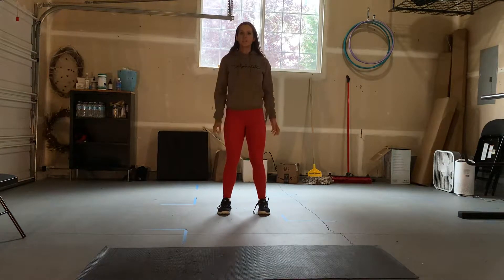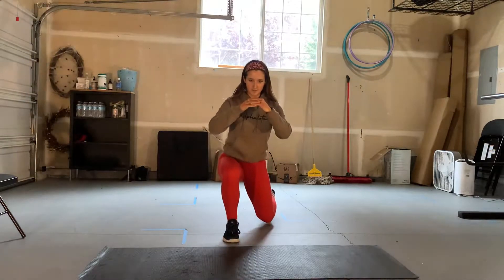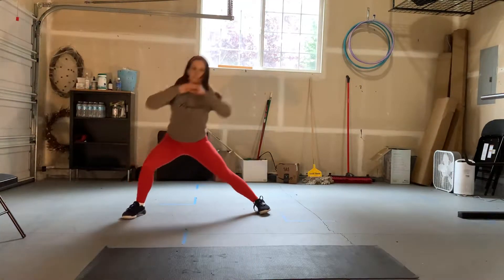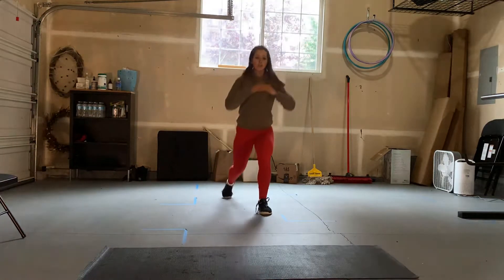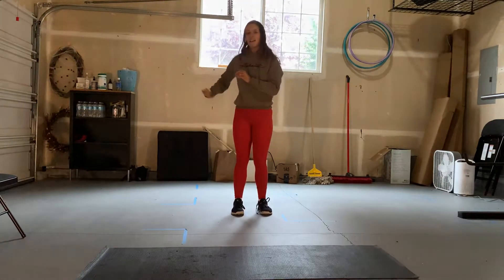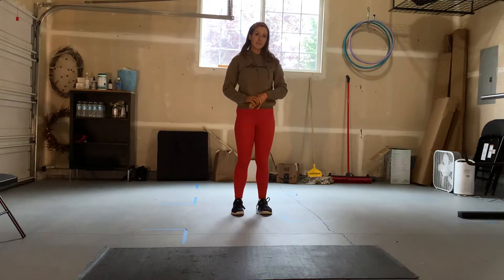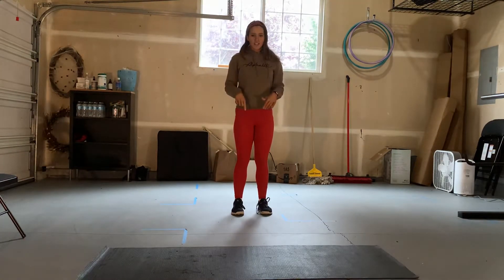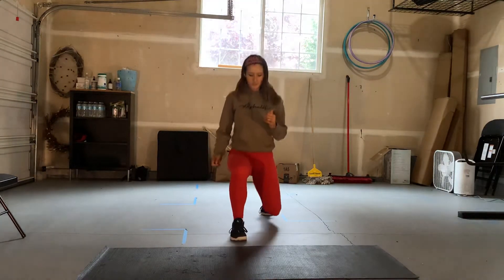3 Way Lunge